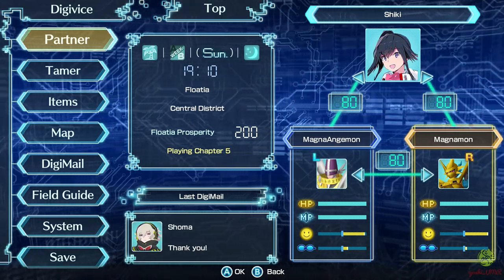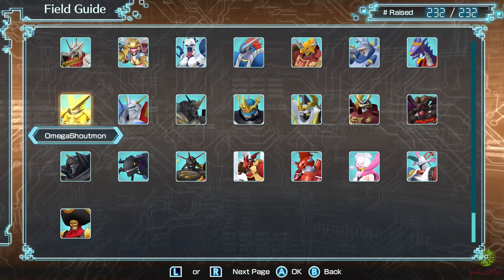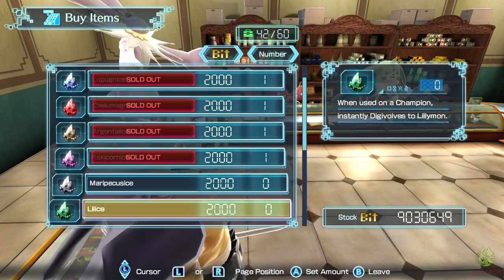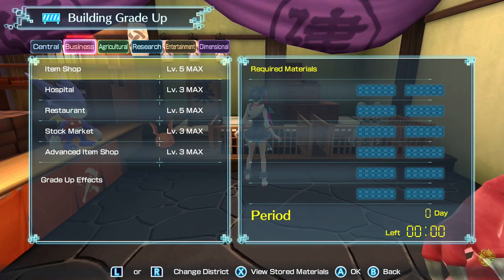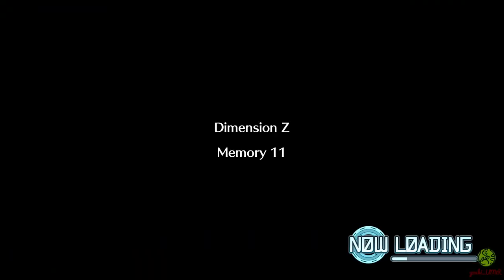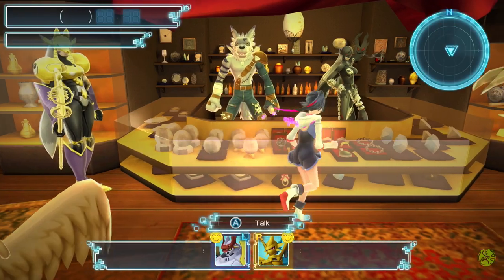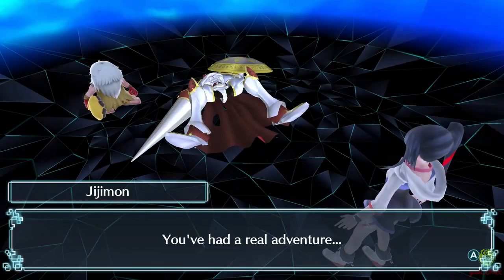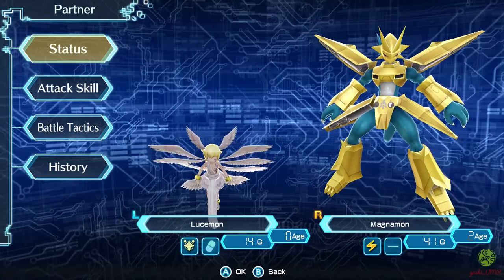How to MAX OUT the FIELD GUIDE in Digimon World Next Order FAST - All 232 Digimon RAISED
Bringing you a new type of video!
Here I'll help you with maxing out your field guide in Digimon World Next Order fast in case you want to obtain every single Digimon available in the game!

Some extra notes:
Not only is the game completion required for this, but also clearing all the EX-scenarios as there are hidden evolutions that come with clearing them!

I used Grindosaur for item & location lists to make the grind more efficient. Highly recommended (personal choice, no ad!)

Music used in the background: my very own lo-fi mix of Digimon World.

Chapters:
0:00 Intro
1:02 Overview
1:41 Digivolution Cores
4:22 Money Farming
6:26 Devil Chips
6:45 Digivolution-Reincarnation-Repeat
9:14 Outro

Please consider becoming a channel member to gain exclusive access to my content!